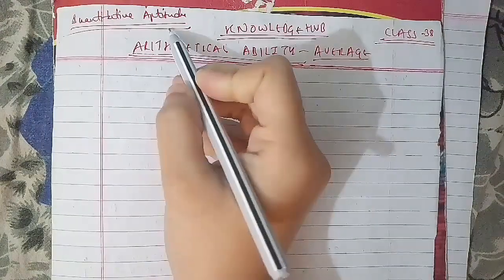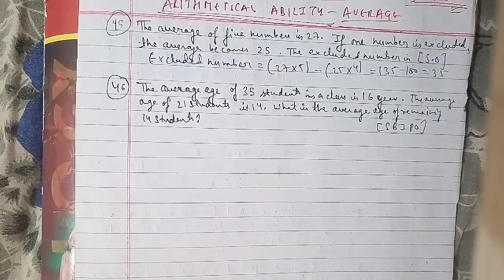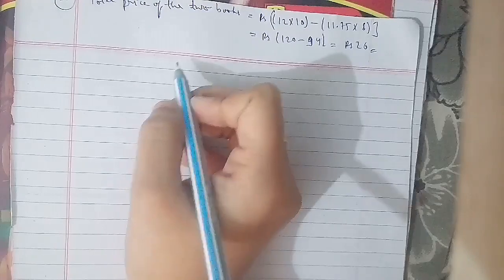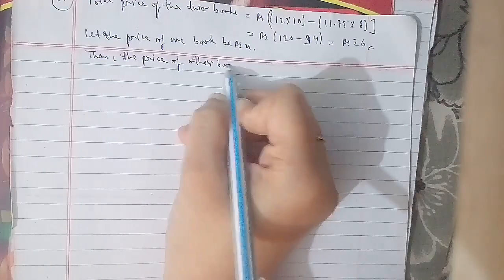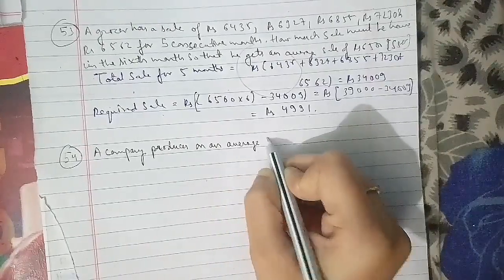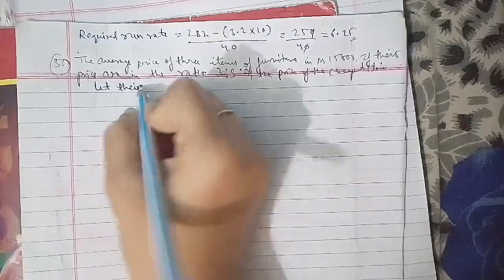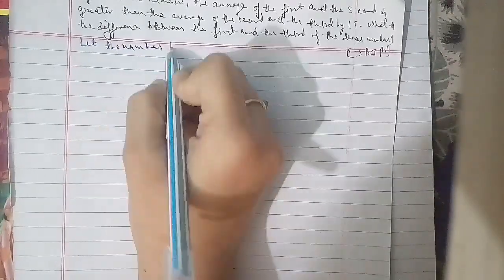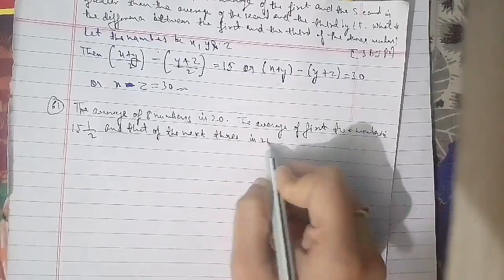Part-38-Quantitative Aptitude-Arithmetical Ability-Average-Important question-SSC,RRB,CBI,UDC,BANK P